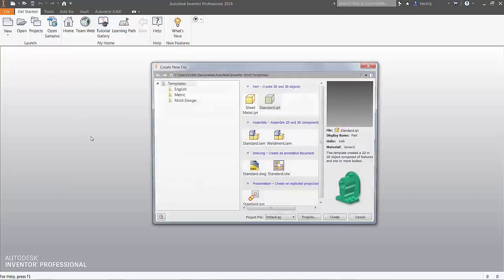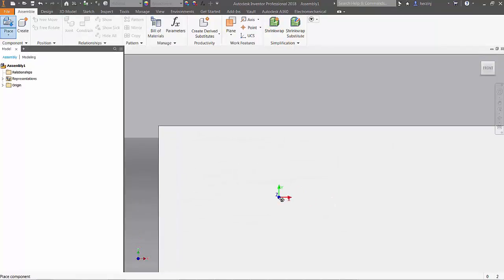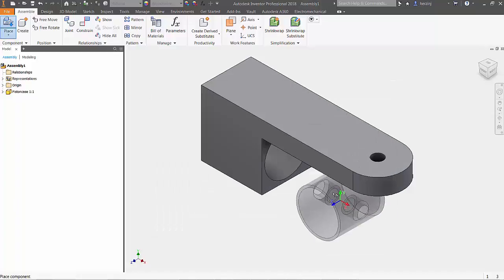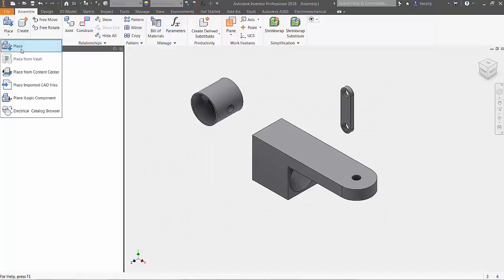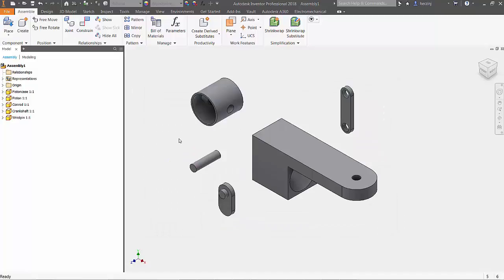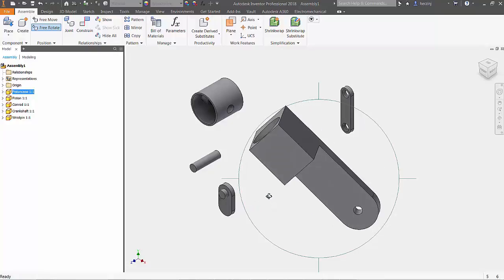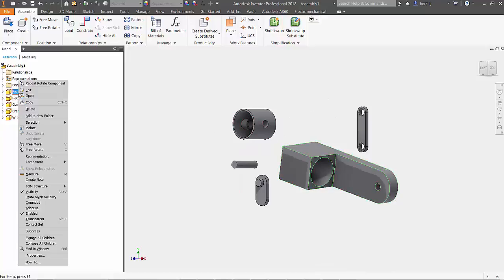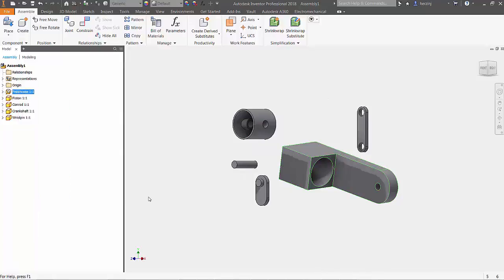Inventor 101: Placing and Orienting Parts in an Assembly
In part 10 of the Autodesk Inventor 101: The Basics series, we'll look at how to place existing parts in an assembly, how to ground them, and orient them with the free orbit command.

Follow along with the book